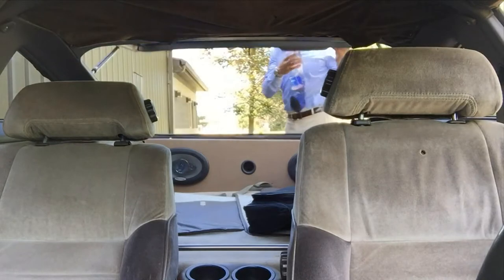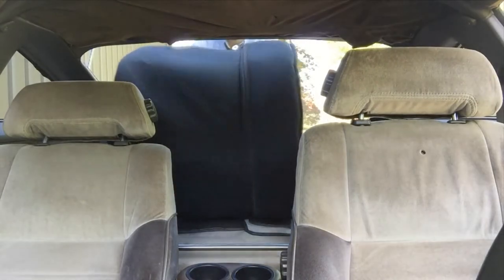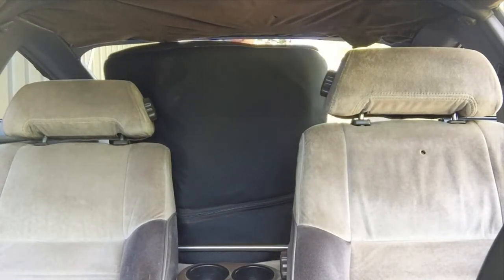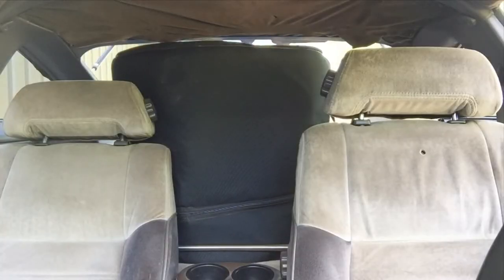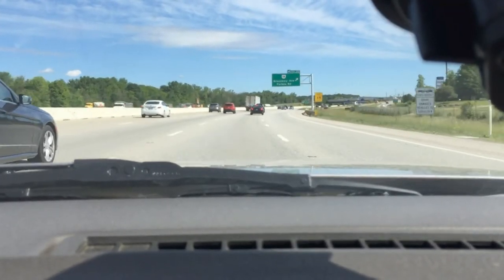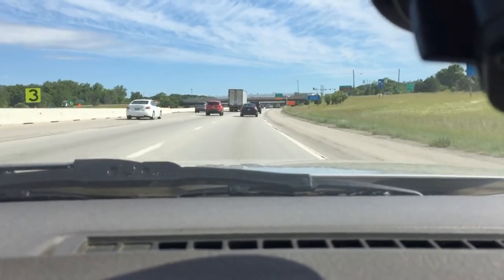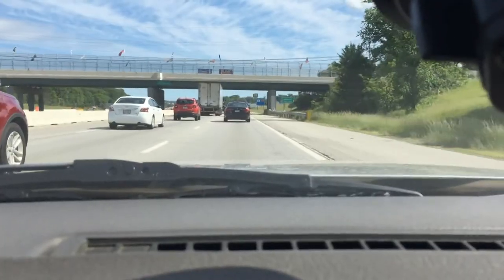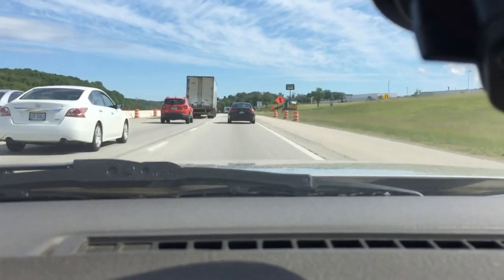Stuffing a drum set into a Nissan 300ZX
More of the interesting challenges of daily driving an old sports car.